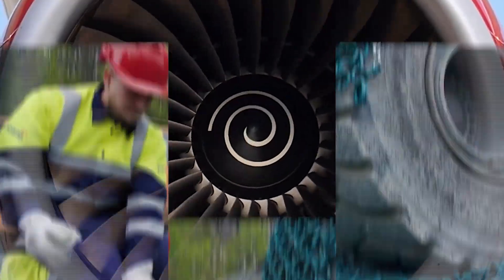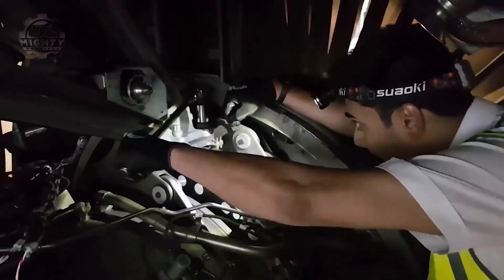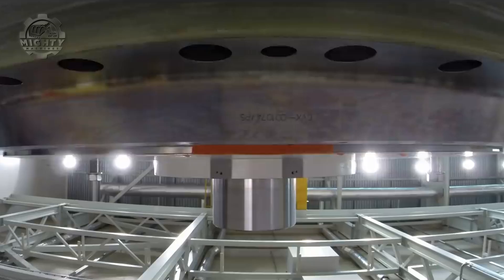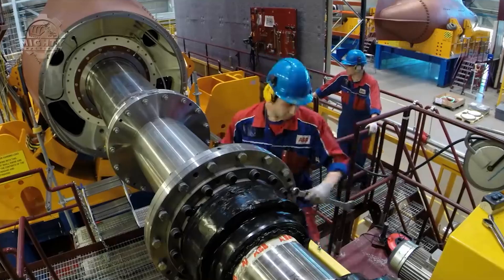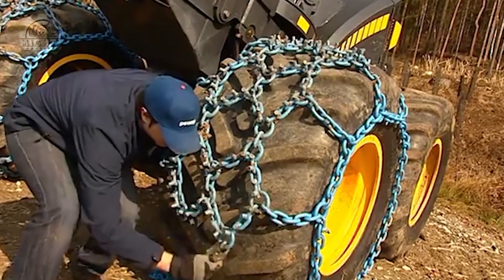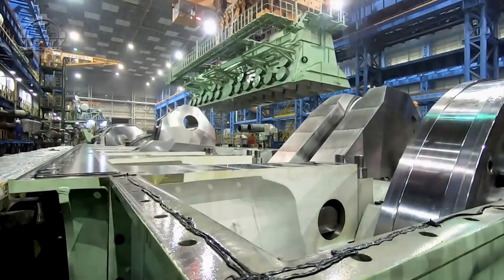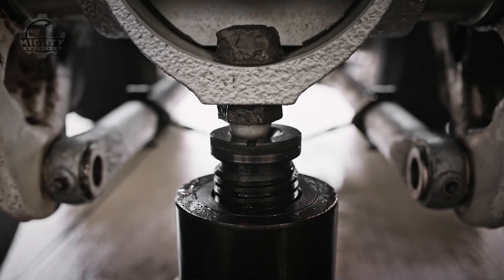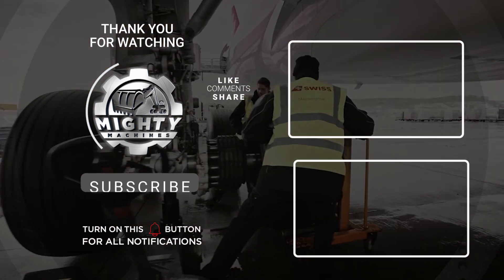Watch How Airplane Jet Engines Are Replaced Along With Other Mega Processes You Need To See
Whenever we think of traveling to another country, we immediately think of airports and planes. Although this is one of their important uses, airlines and jets are also used in other industries as well. since traveling by air is way faster than other ways. Naturally, the more the jet is used, the more maintenance it needs, especially on the very vital parts.

VIRGIN ATLANTIC AIRWAYS LTD.
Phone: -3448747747